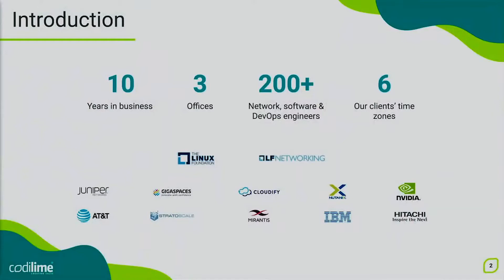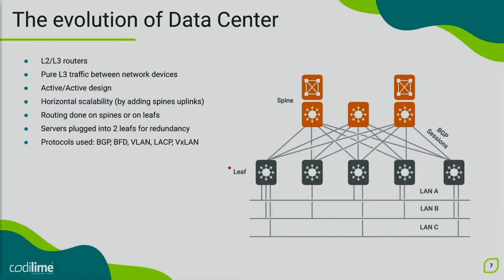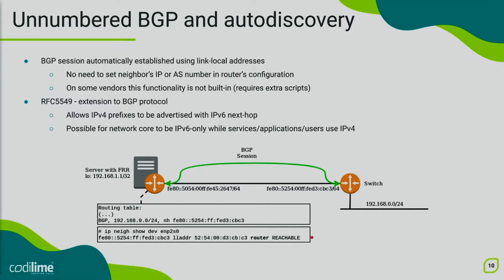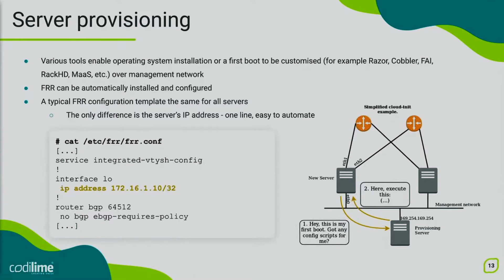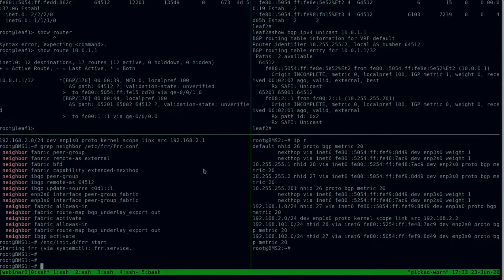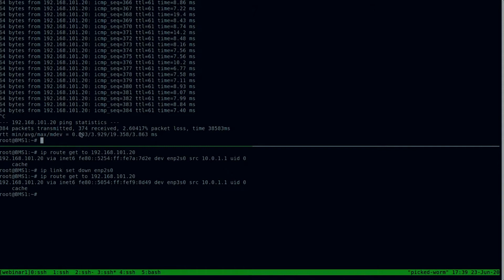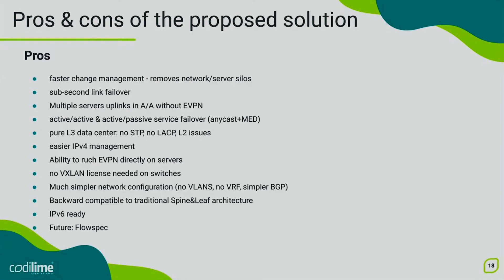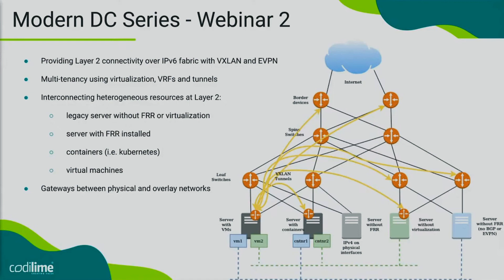The modern, interoperable DC Part 1: Solving "last mile" problems with BGP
This video is a part of our series "The modern, interoperable DC", which walks you through connectivity between different types of resources.

Part 1 will guide you through a solution for DC connectivity based on a combination of FRR, Unnumbered BGP (IPv4 with IPv6 link-local NH) and eBPF. This mix produces an automated discovery of bare metal and XaaS environments and can be run on any COTS as it uses only open-source and standardized features.

We will explain:
1. The evolution of the data center and its impact on the last mile for operations
2. How to handle the growing number of devices and configurations needed
3. How to create a proper automated discovery in a data center using:
   - Unnumbered BGP (IPv4 with IPv6 link-local NH)
   - Free Range Routing
   - eBPF
4. The type of issues will you encounter and how to overcome them

Source code, topology, configurations used during this webinar are available